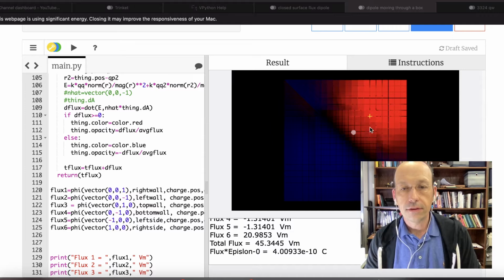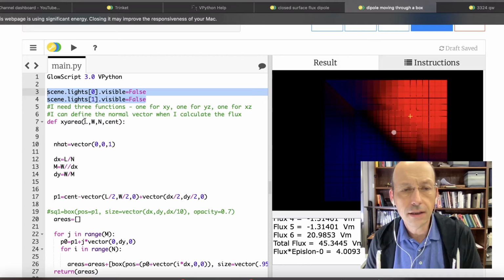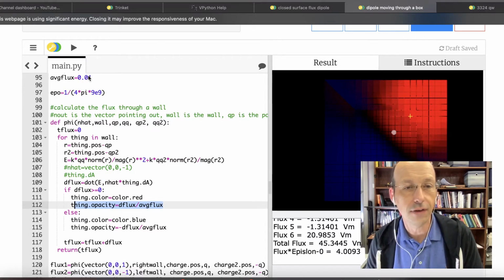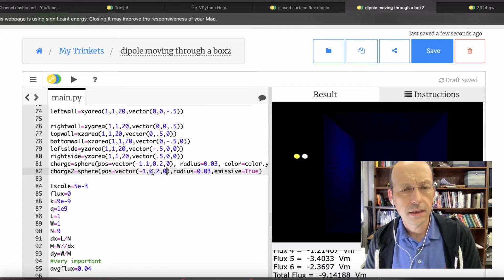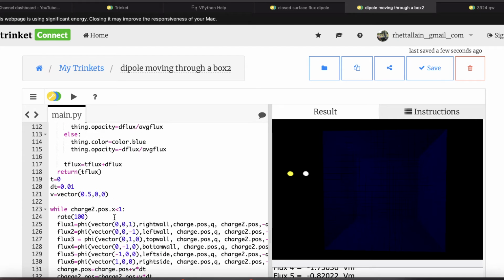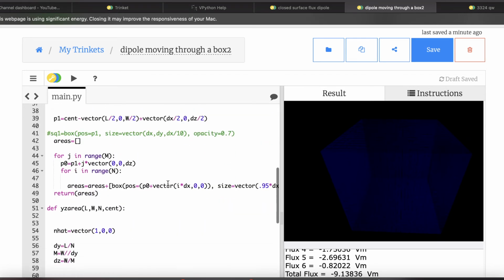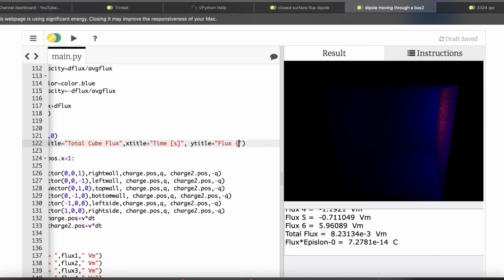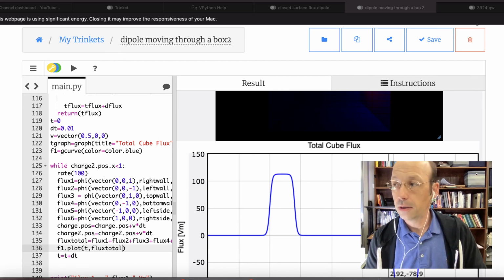Gauss's Law For a Dipole Moving Through a Box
I updated my Gauss's Law cube program to model a charge moving through a box.